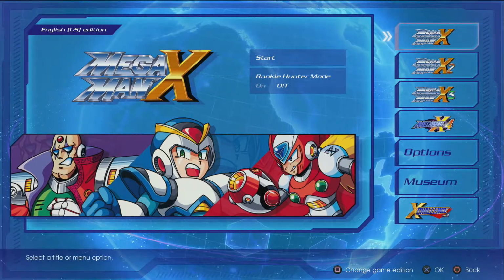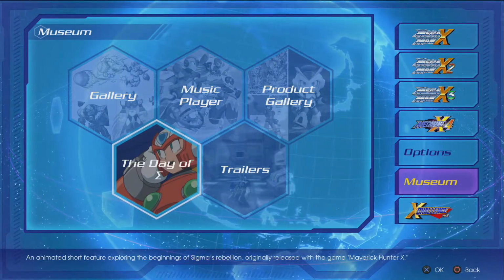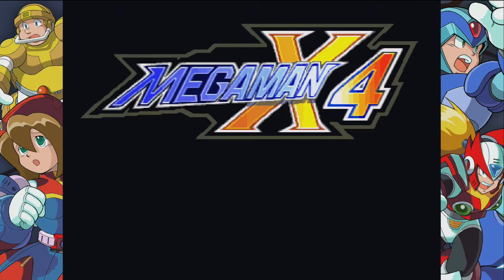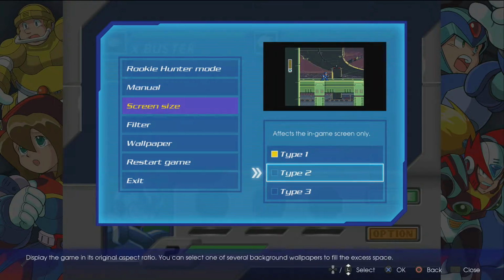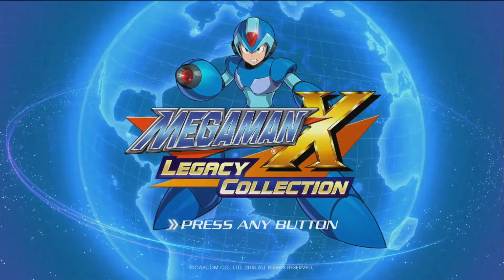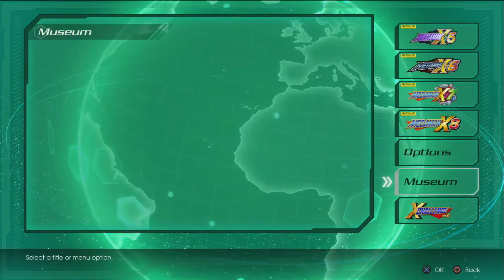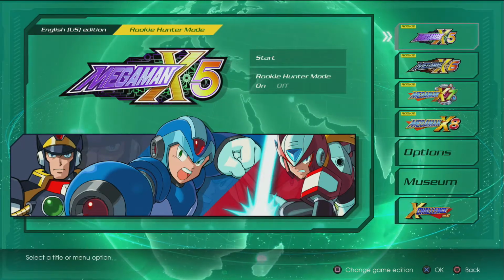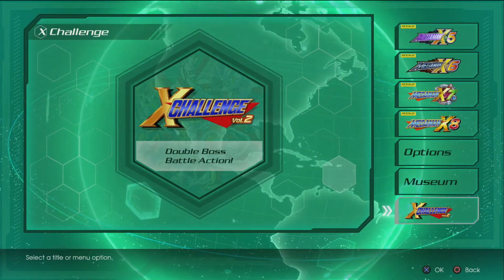Mega Man X Legacy Collection 1 & 2 - REVIEW (PS4)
Tyler here with review of the x legacy collections.